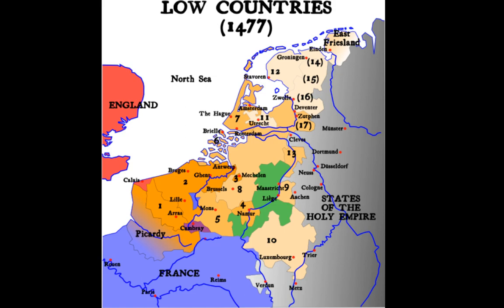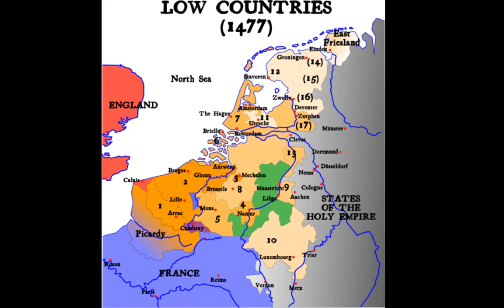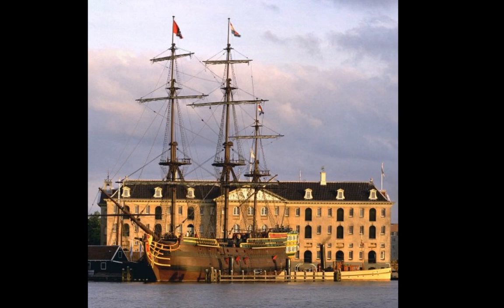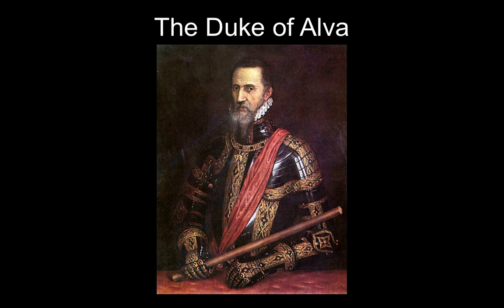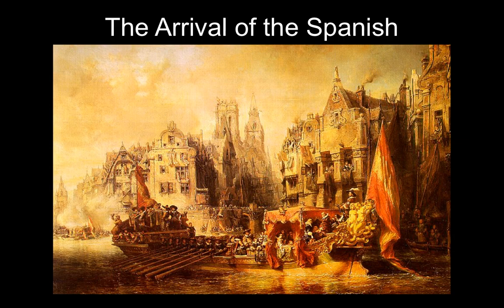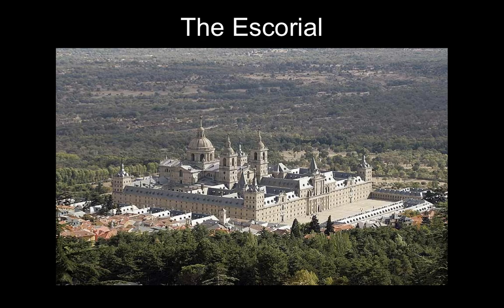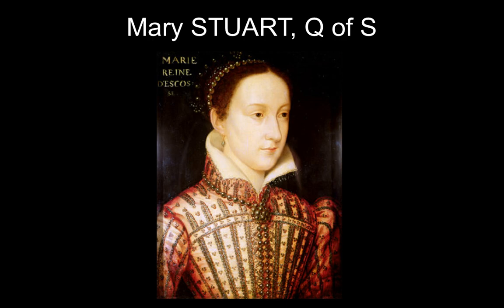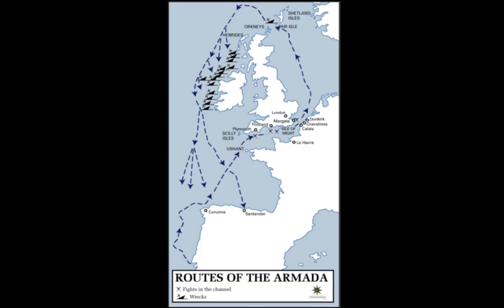Ch 15 Part 2: The Dutch War of Independence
Part 2 of the chapter 15 CFHS AP Euro podcast.